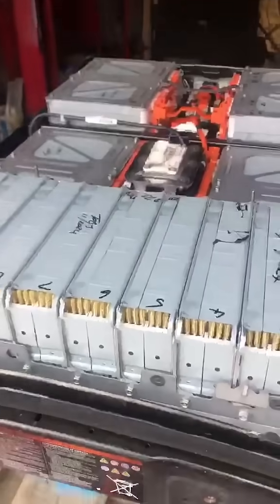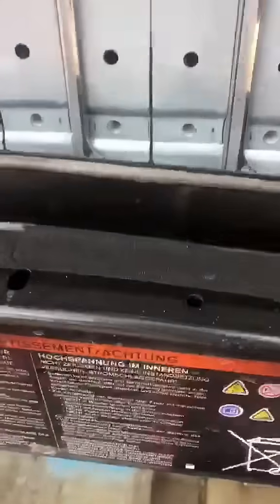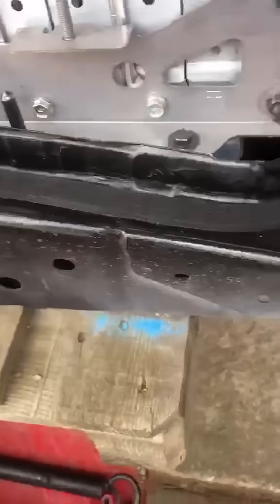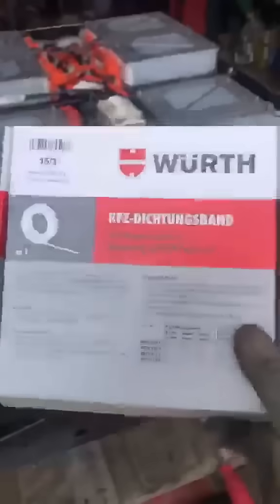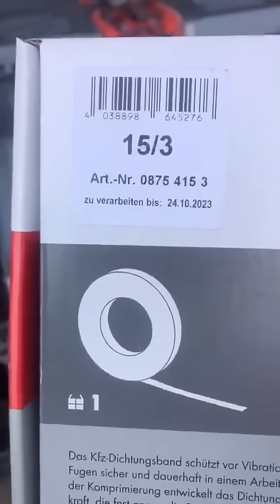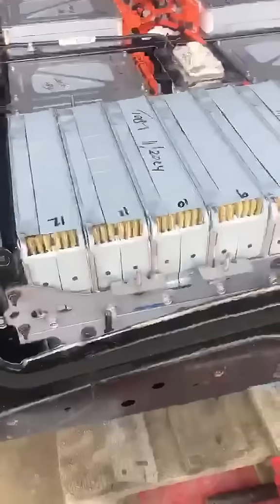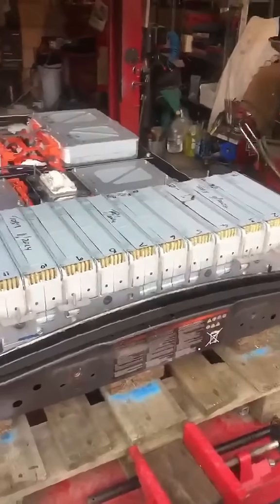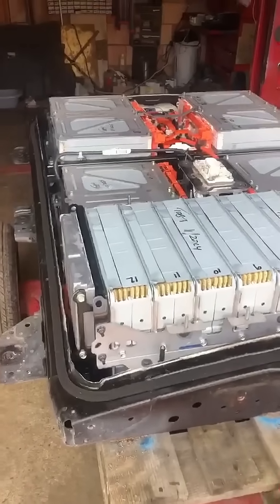Helping to make your LeafBatteryUpgrade Nissan Leaf Battery upgrade go as best it can, tips & help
After cleaning up & painting the mating faces on the battery casing, I use this Würth sealing tape, on the bottom casing, so that the lid just lifts off later, if necessary - no glue, no mess, no hassle.